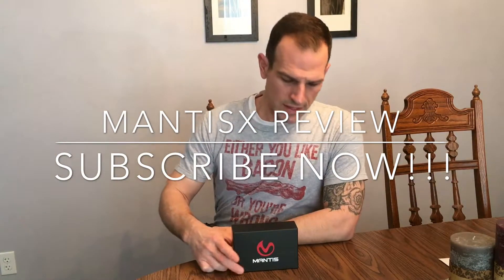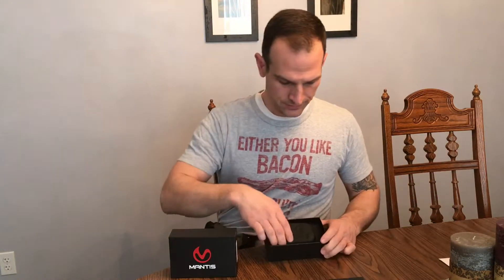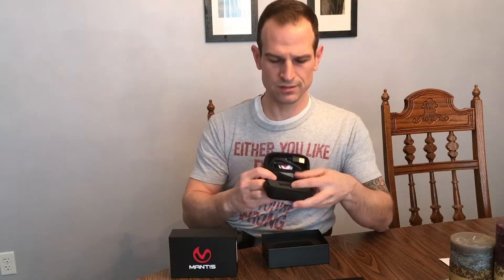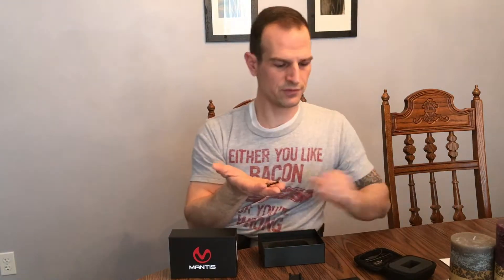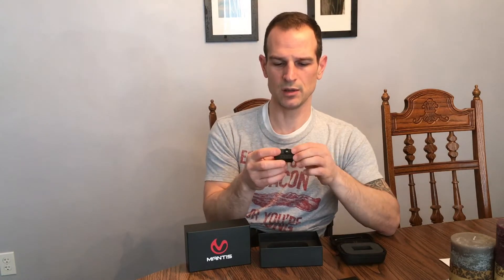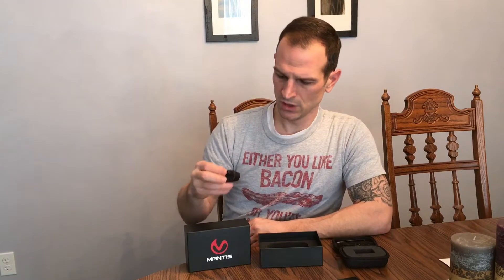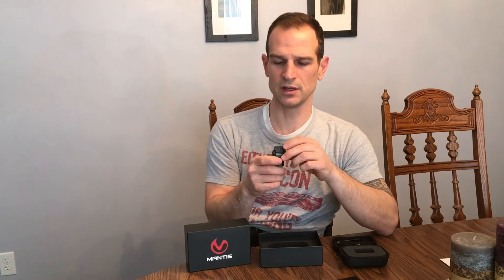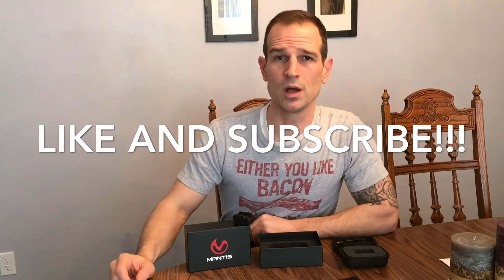MantisX Merges Mech And Tech!!!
In this quick video review, I touch on some of the features and aspects of the Mantis X training tool. This device merges technology and the firearm industry to create real time feedback for the device user.

This unit has helped me improve my target shooting by leaps and bounds! Its easy to use and effortlessly intuitive! I cant recommend it enough!